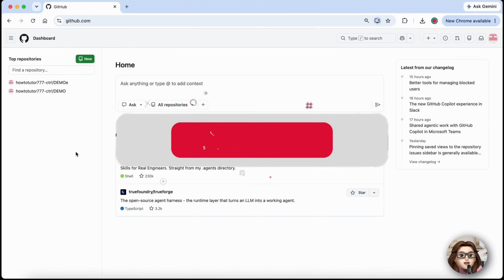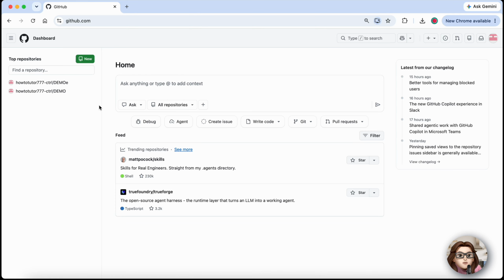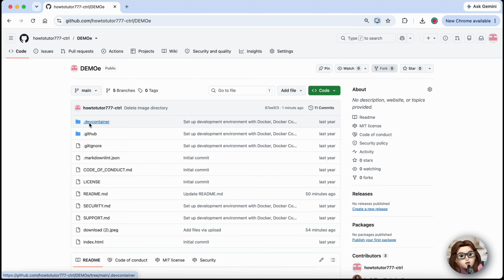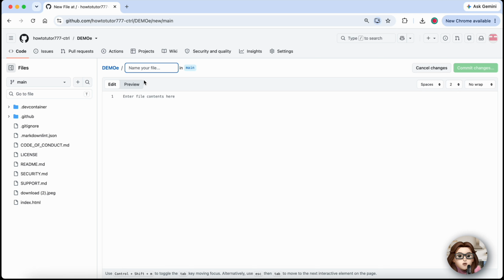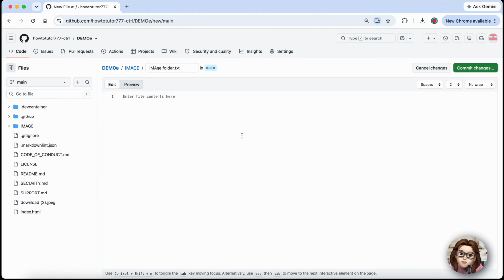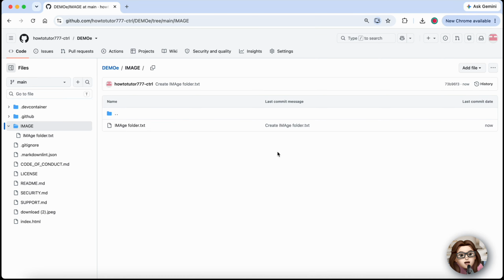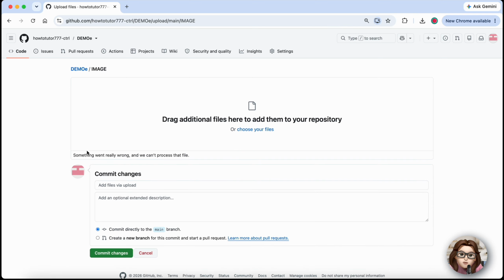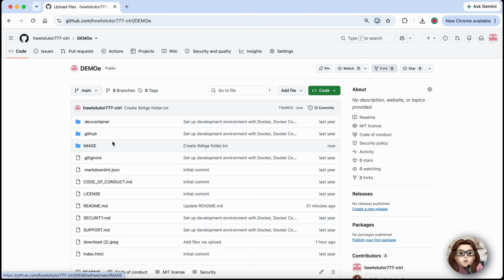How To Create An Image Folder In GitHub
Learn how to create an image folder in GitHub with this easy step-by-step tutorial. If you’re working on a GitHub project and want to organize screenshots, logos, graphics, icons, or other image files, creating a dedicated image folder can help keep your repository clean and organized.

In this tutorial, I’ll show you how to create a folder for images inside a GitHub repository and upload your image files to it. You’ll learn how to open your repository, create a new folder through GitHub’s web interface, and add your images to the folder.

GitHub repositories are commonly used to store source code along with supporting assets such as images, documents, CSS files, JavaScript files, and other project resources. Organizing these files into separate folders makes your project structure easier to understand and maintain.

We’ll go through the process from start to finish, including creating the folder, adding an image file, and committing your changes to the repository. You’ll also see how the folder appears inside your GitHub repository once the upload is complete.

Creating an image folder can be particularly useful for websites and software projects. For example, you might create an images folder to store website graphics, screenshots, background images, product images, or icons. You can then reference these files from your project or README documentation.

If you’re new to GitHub, don’t worry. You can complete this process directly through the GitHub website without using Git commands or a terminal.

By the end of this video, you’ll know how to create an image folder in GitHub and how to upload images into your repository for better file organization.

This video shows you How To Create An Image Folder In GitHub! Watch this Video till the end to learn How To Create An Image Folder In GitHub.

Were you able to figure out How To Create An Image Folder In GitHub? Share this with your friends who want How To Create An Image Folder In GitHub.

Problem Solved in this Video-:

What Do you Think of How To Create An Image Folder In GitHub?